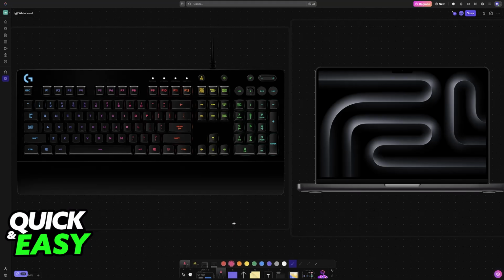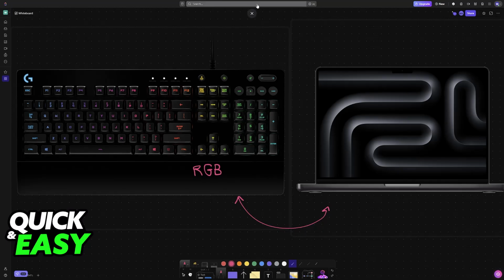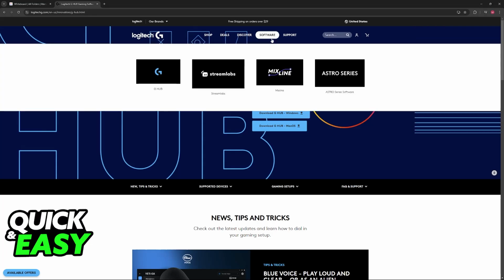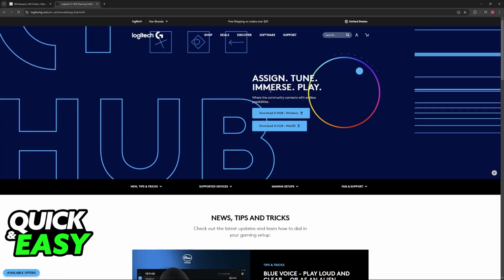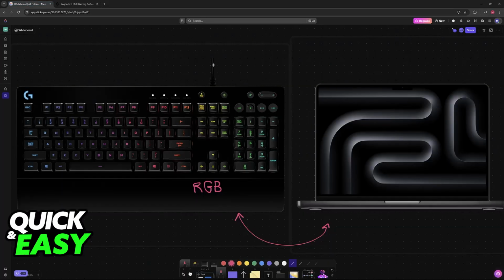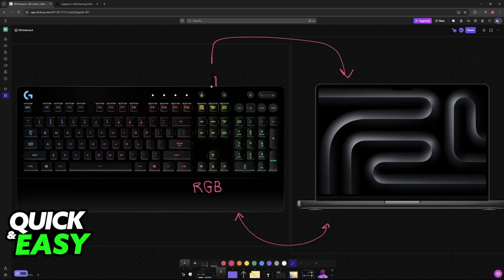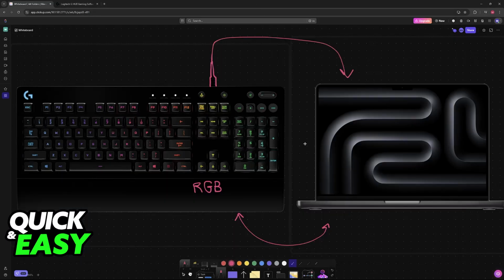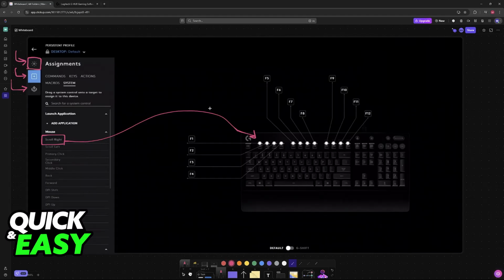How To Customize Logitech Keyboard G213 (2025) - Step by Step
I will solve your doubts about how to customize logitech keyboard g213, and whether or not it is possible to do this.

I hope I have helped you with the video!